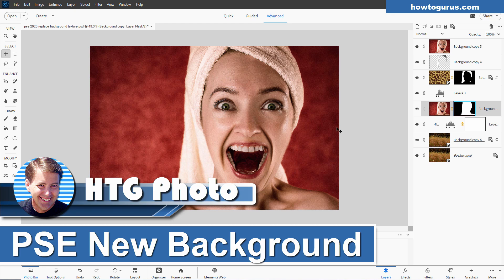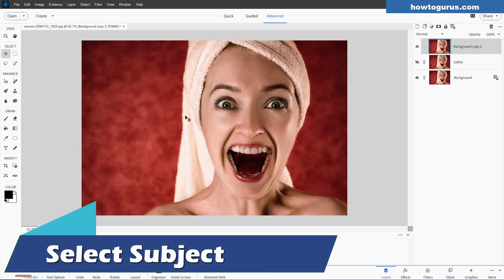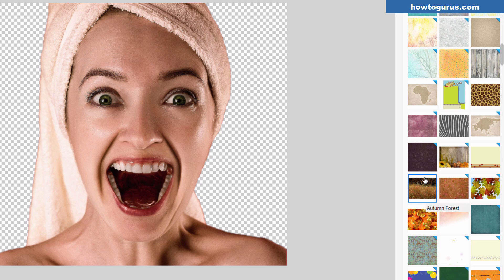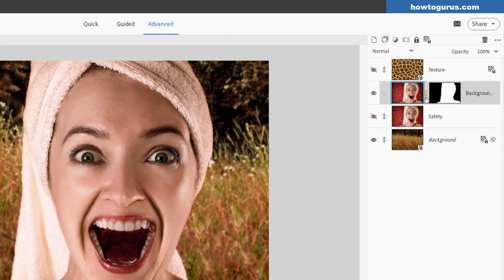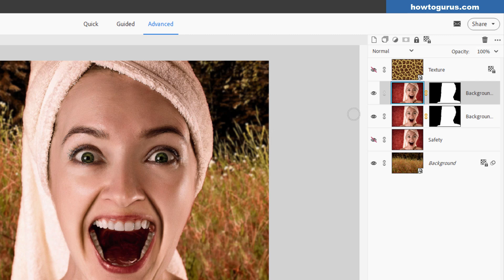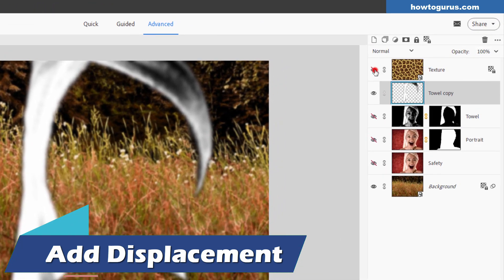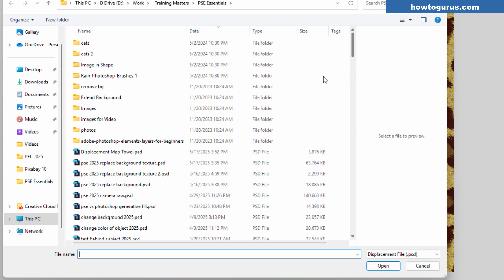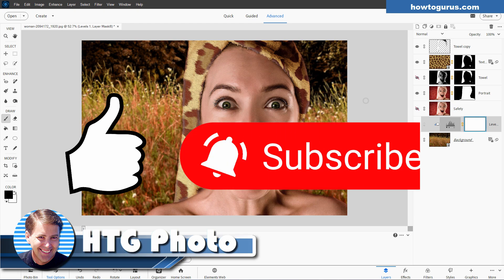Clothing Makeover in Photoshop Elements - Texture Swap + New Background!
Change Background and Texture of Clothes with Adobe Photoshop Elements. Transform Your Photos Like a Pro! In this Photoshop Elements tutorial, you’ll learn how to completely change the background AND the texture of clothing in just a few easy steps. Whether you're editing portraits, product shots, or creative projects, this technique will help you add a whole new level of style and realism to your images.
? Watch how to:
✅ Replace boring backgrounds with stunning scenes
✅ Change fabric textures and patterns effortlessly
✅ Blend everything seamlessly for a natural look

Chapters:
00:00 Clothing Makeover in Photoshop Elements – Texture Swap + New Background
02:02 Select Subject
02:43 Change Background
05:59 Add Texture To Towel
11:44 Add Displacement
14:01 Get My Photoshop Elements Course